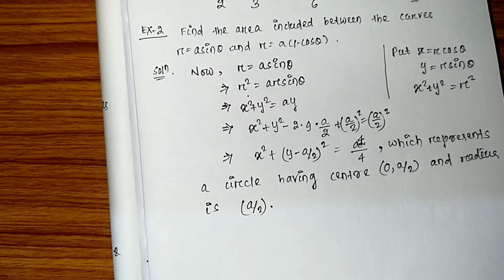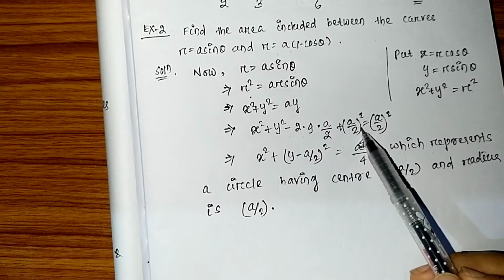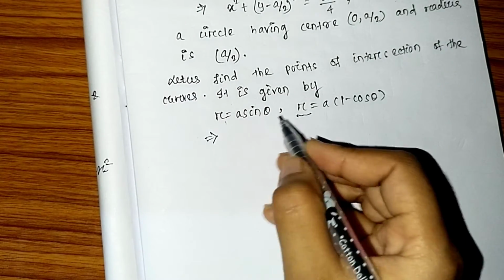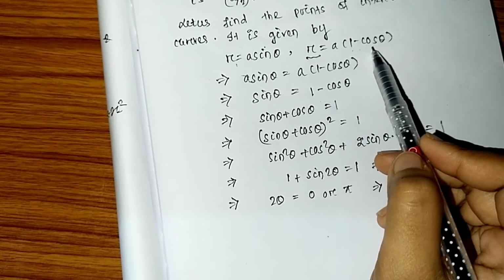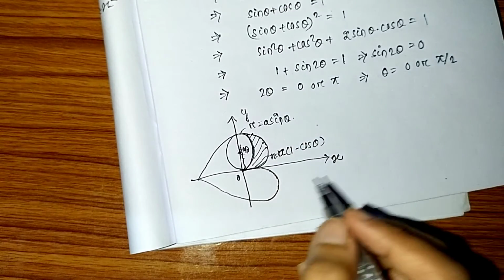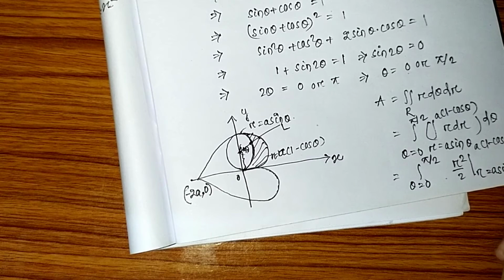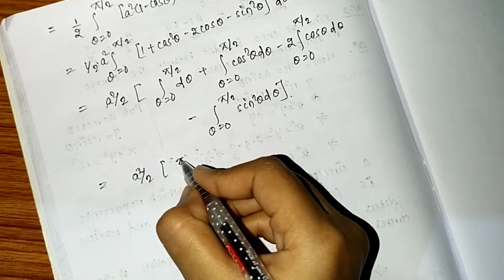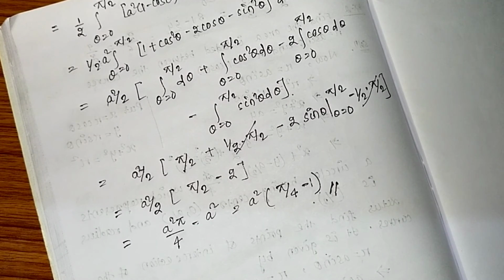FIND AREA BETWEEN THE POLAR CURVE||LECTURE 17||CALCULUS